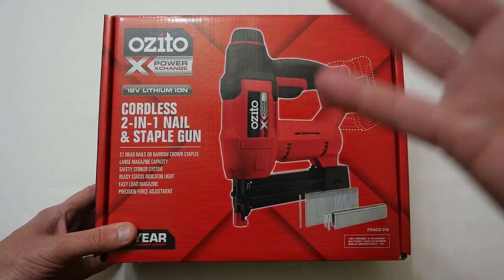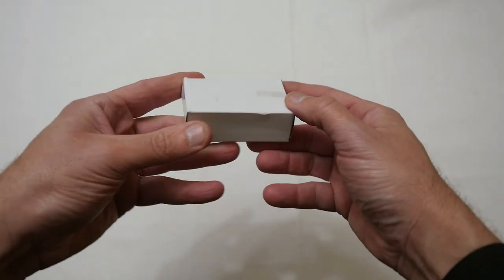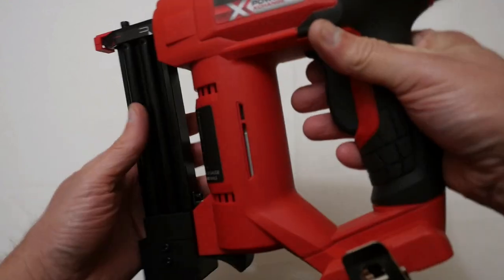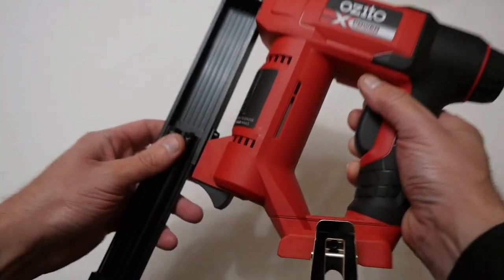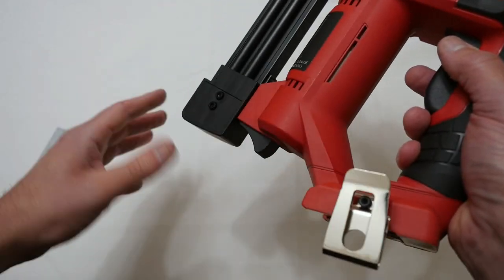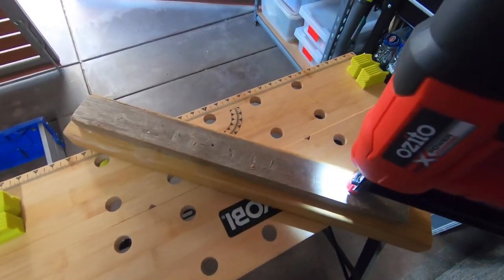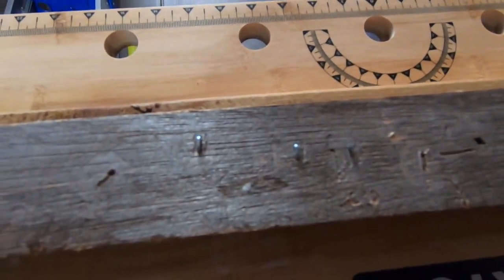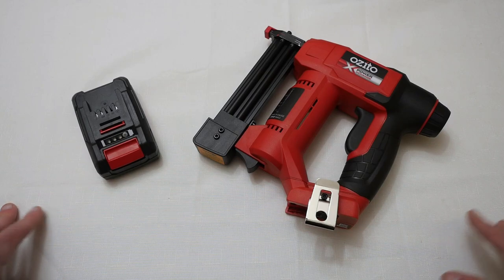Ozito PXC Cordless Nail And Staple Gun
Hello Youtubers - A bit of different video today. My take on the Ozito PXC 18v  Cordless Nail And Staple Gun

Dashandrun Out